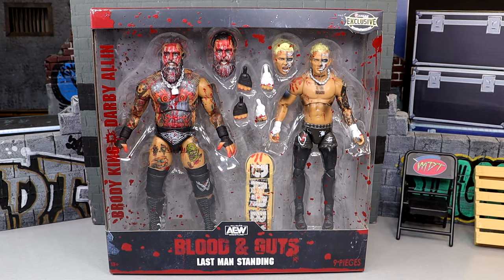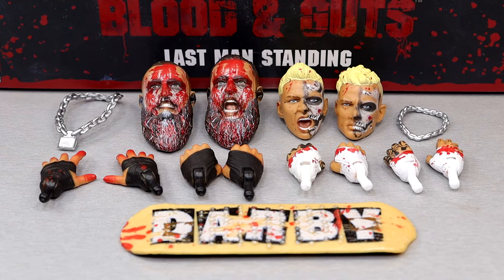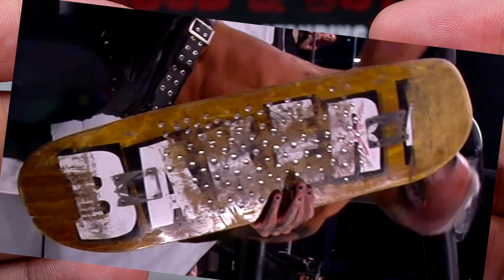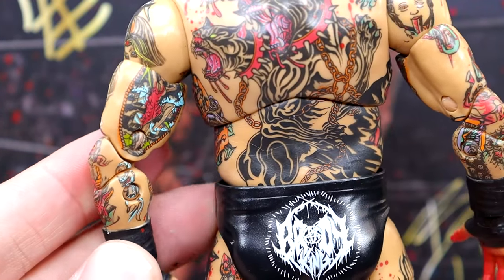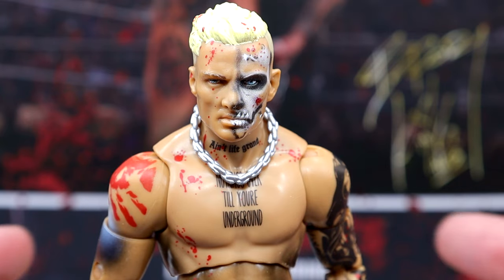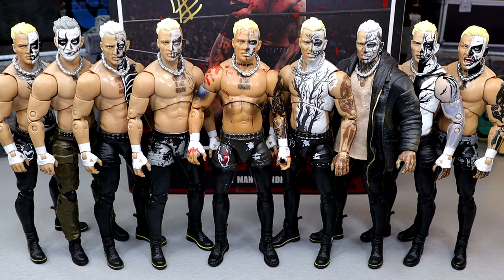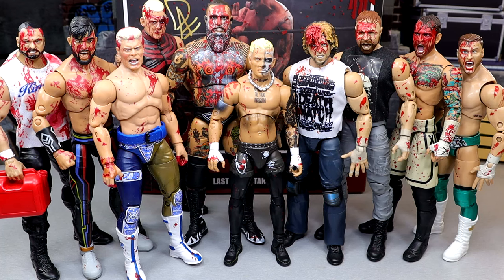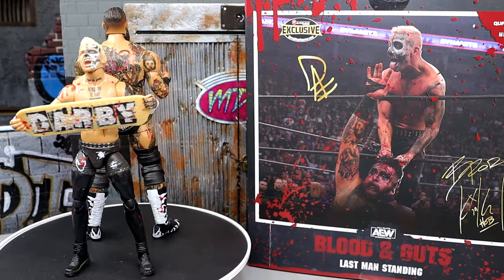AEW UNRIVALED BLOOD & GUTS DARBY ALLIN & BRODY KING FIGURE REVIEW!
Blood & Guts (Darby Allin vs Brody King) - AEW Ringside Exclusive 2-Pack Description
Relive one of AEW’s most vicious matches with this Blood & Guts (Darby Allin vs. Brody King) action figure 2-pack from Jazwares, exclusive to Ringside Collectibles! Every bloody detail of their brutal Coffin Match is represented in this set. Darby Allin stands defiant to the end with two intense head sculpts, both featuring his trademark half-and-half skull face paint design.  He comes wearing torn black shorts with black tights underneath. His look is complete with accurate tattoos and bloody detailing, and his accessories include alternate bloody hands and a blood-splattered “Faker” skateboard. Brody King is a terrifying presence with two furious, bearded head sculpts featuring “crimson mask” bloody detailing. He represents the House of Black in black trunks with a white diamond/eye design on the front, black laced boots, and black kneepads with a House of Black emblem. King’s look is faithful to his onscreen war with Allin and includes bloody detailing and vivi, screen-accurate tattoos! His accessories include an alternate pair of bloody fists and a silver chain with lock.

Blood & Guts (Darby Allin vs Brody King) - AEW Ringside Exclusive 2-Pack Toy Wrestling Action Figures by Jazwares!
Includes alternate head, alternate hands, lock chain necklace, Thumbtack Skateboard & Special Packaging!